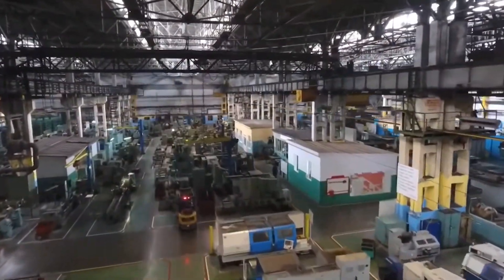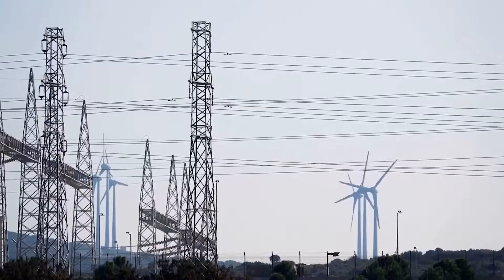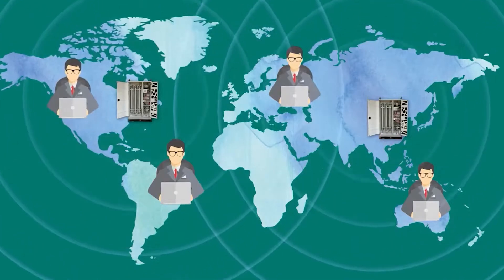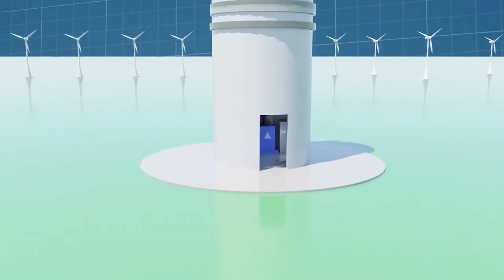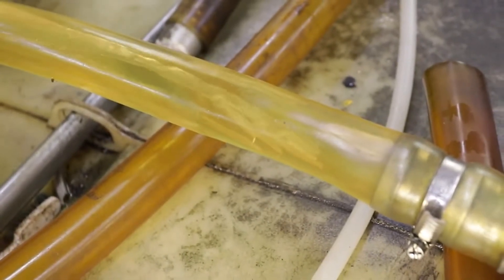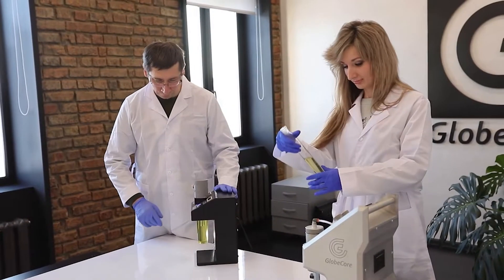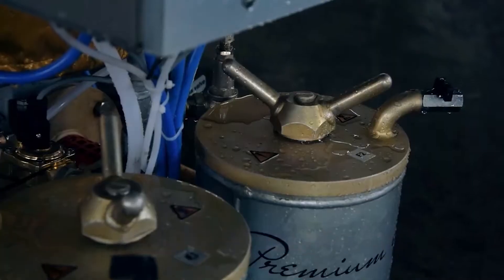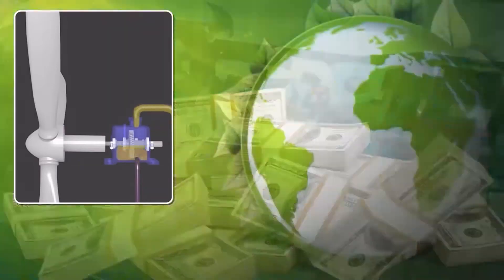Wind Turbine Service Solutions (Oil-filled Systems)